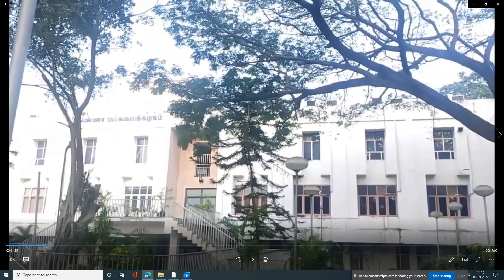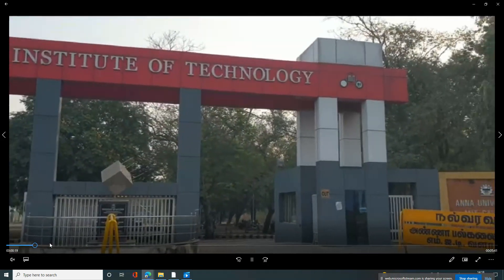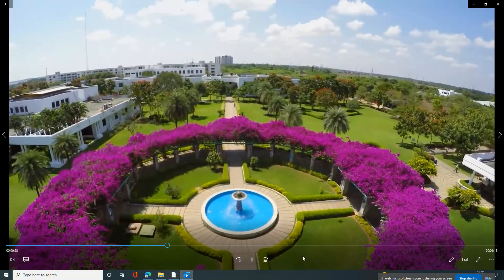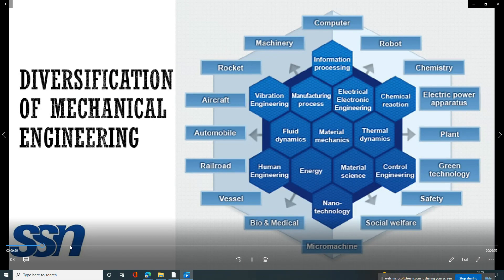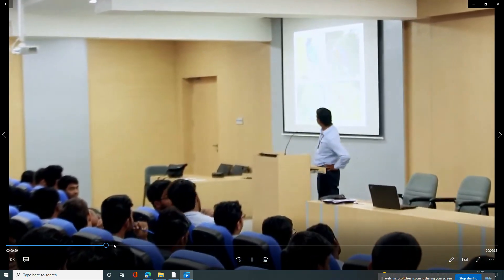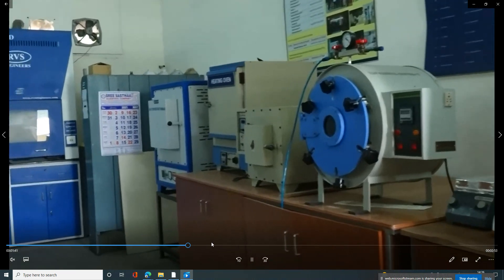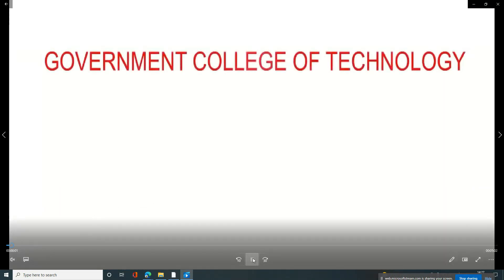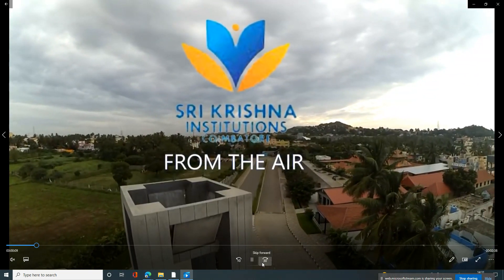Top Engineering Colleges | Round 1 college campus walkthrough | TNEA2024 Guidance | Part 1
The professor give the walkthrough around the campuses opted in Round 1 of TNEA

Complete list 2021 Choice